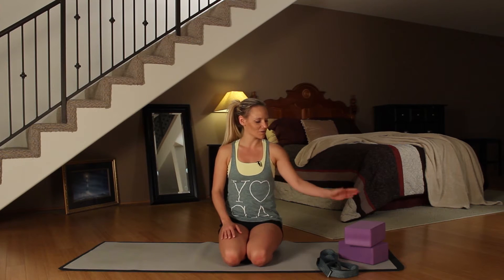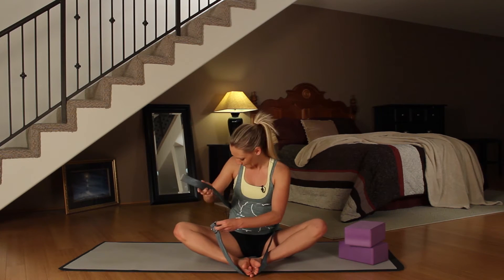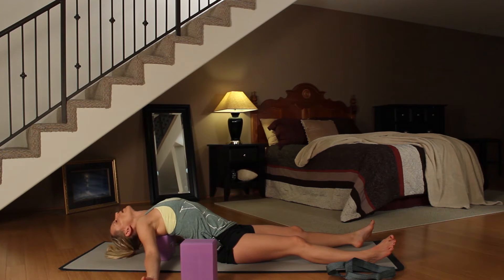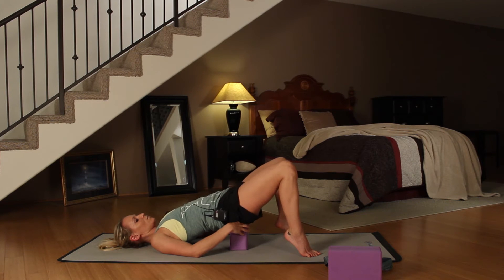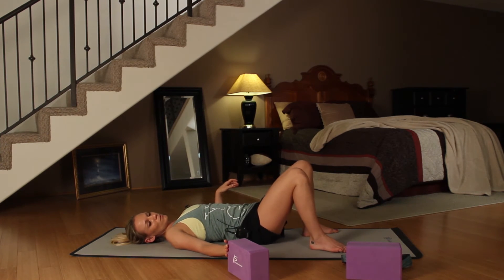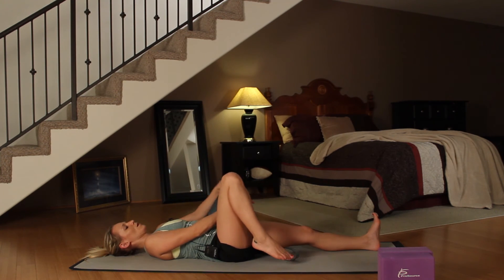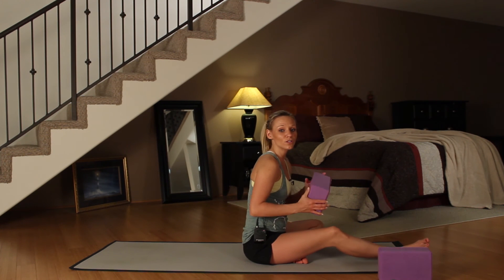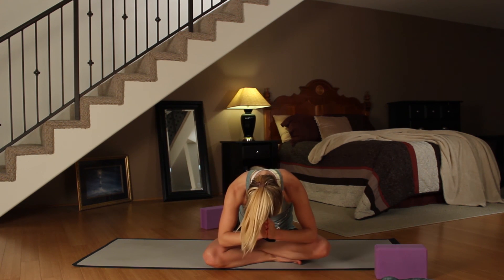Bedtime Yoga: Restorative Yoga Class Before Bed!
Kim is back with another class aimed to help you relax and restore before bed! In Kim's first bedtime class, she focused on releasing the lower back, this time Kim will lead you through
a short restorative class to hopefully release tension and help you find a good night of sleep. A yoga strap and block are used in this class to help hold the postures longer, so it will be helpful to have those props ready for this sequence. One of the keys to restorative classes include the ability to maintain the pose for a longer period, therefore props are very useful. Poses include Supta Baddha Konasana (Reclining Bound Angle),
Supta Padangusthasana (Reclining Hand To Big Toe), Viparita Karani (Legs Up The Wall), Balasana (Child's Pose), Savasana (Corpse Pose) and more. Enjoy.